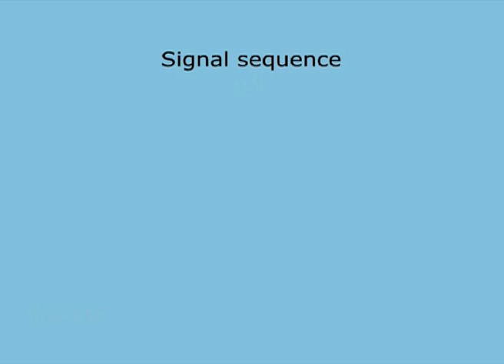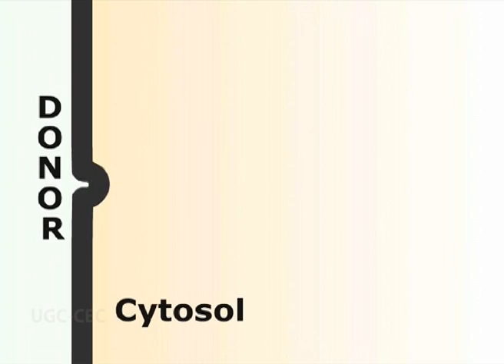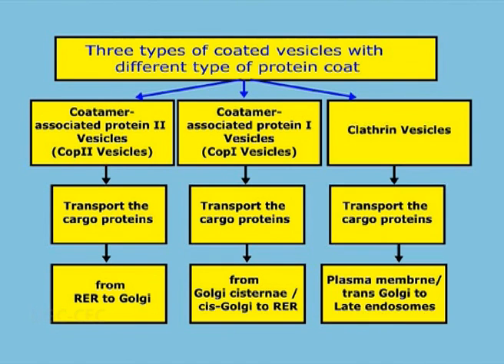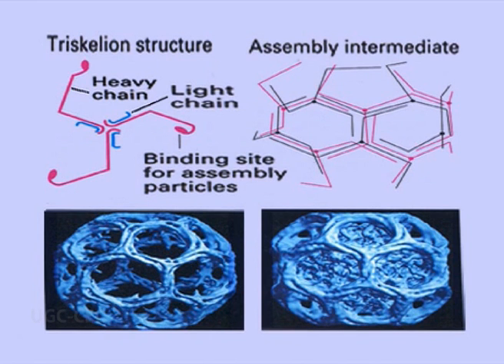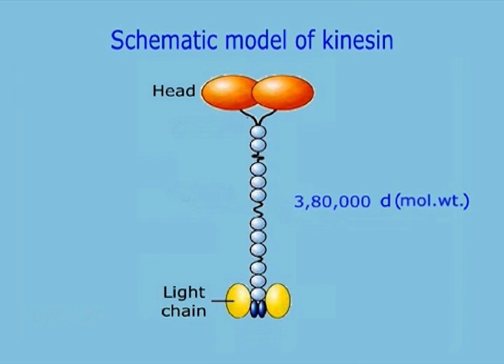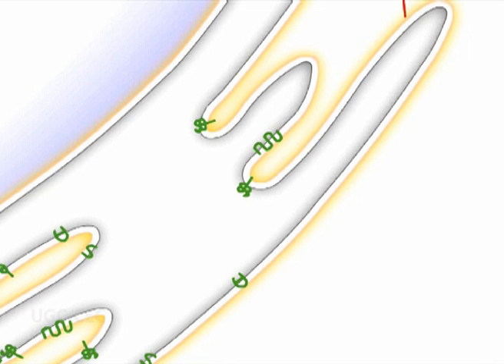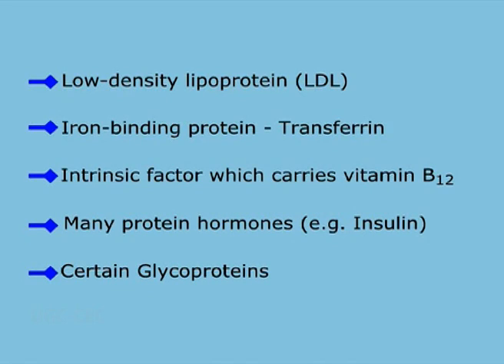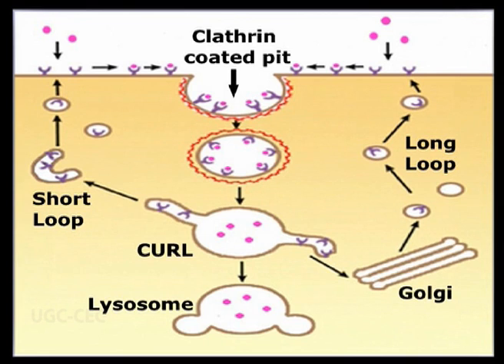Vescular Trafficking and Endocytosis